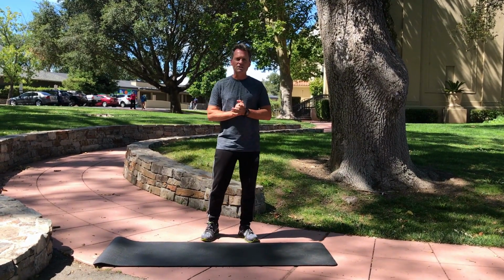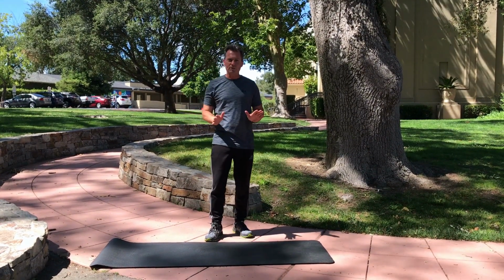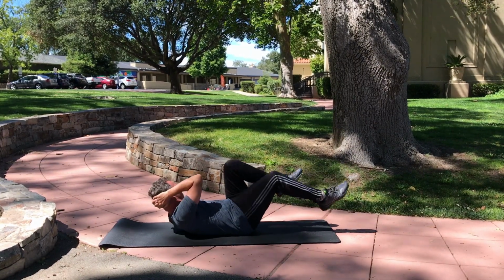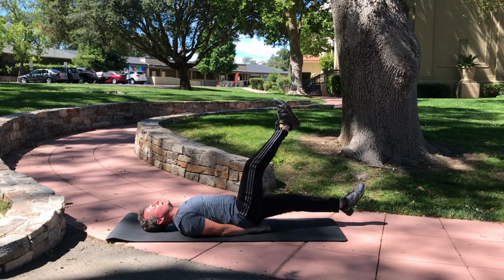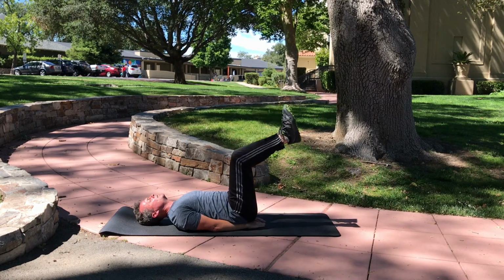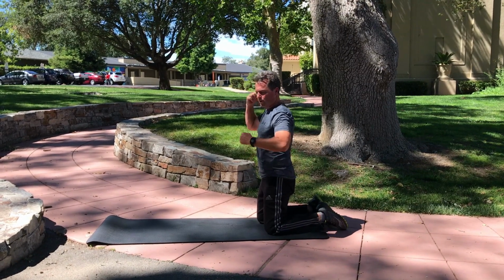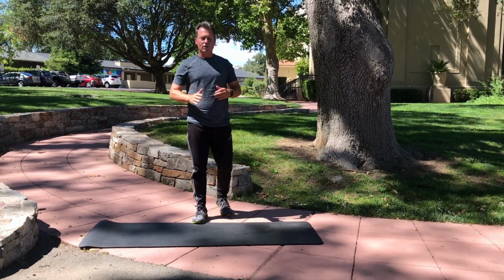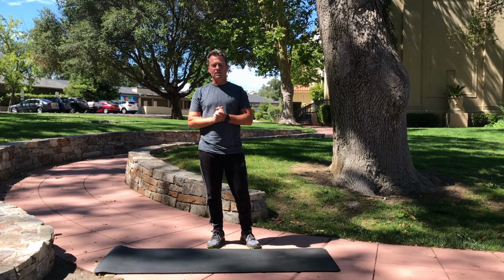300 Rep 30 Day Core Challenge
Team Challenge!
300 Rep 30 Day Core Challenge. Perform the following 8 core and posterior strength exercises for 30 Days. Each day you will complete a total of 300 repetitions. Modify as needed.

1. 60 Bicycles Crunches
2. 20 Double Crunches
3. 30 Single Leg Raises (15 each leg)
4. 30 Russian Twists (15 each direction)
5. 20 Double Leg Raises
6. 30 Little Circles (15 each direction)
*Repeat: 60 Bicycle Crunches
7. 30 Back Extension Rows
8. 20 Tricep Extensions

Total: 300 Reps!!
Let us know how you did!

Dr. John A. Martin
Lori Beveridge CPT